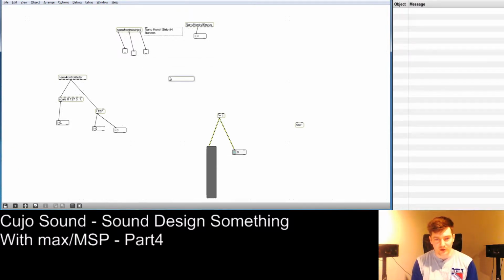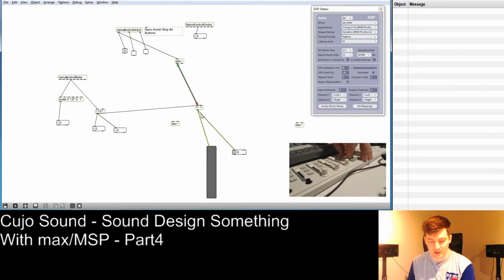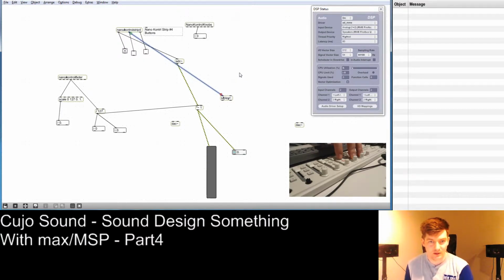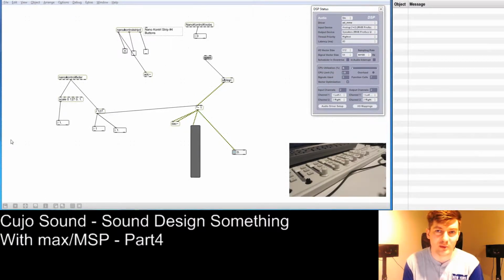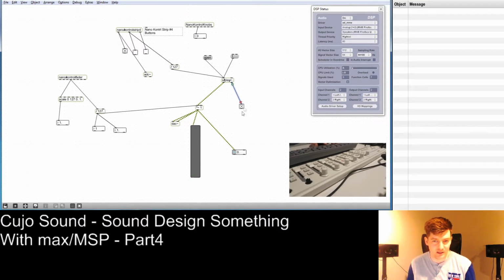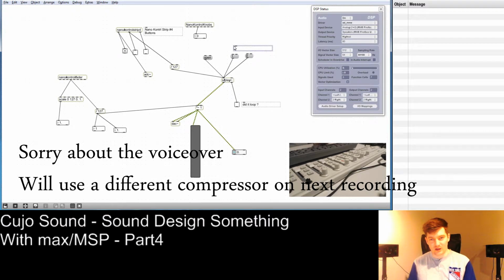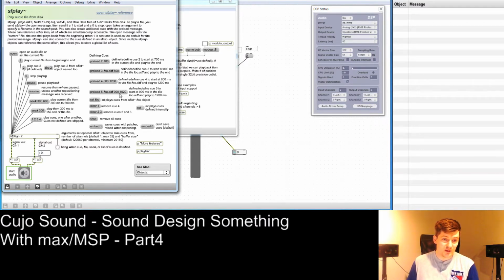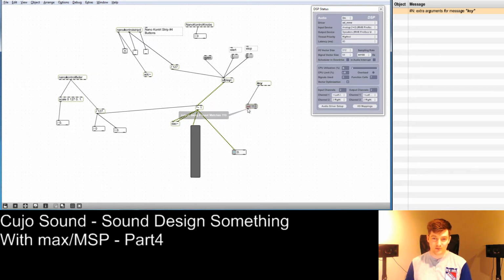Cujo Sound max MSP Part IV - sample playback and messing around with it.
Fourth episode of the max/MSP series - all about having sound play and what can we do to control it with basic measures.

Sorry about the bad compression at the end of the video - which makes some of the words inaudible - but take it as a challenge to figure out how things work.

For some reason my compressor didn't work when I recorded this, so all my sounds are over my voice, making it a little hard to hear - will fix this for future videos. Sorry.

BTC: 3C4Fj1XLvYagFtRUiL88mBj8QzBnGvwuqe
ETH: 0x23Eb3DcFBdA73364cC3F4708EC86F2f9f9594c5F
LTC: LQYs1LzjNewR7cFXp5rf8jv4rUf1sALy7m
XRP: rhLqEKWgDC4o26UAoR6hoGQPCMehNGkyLW